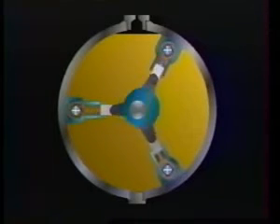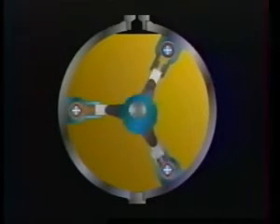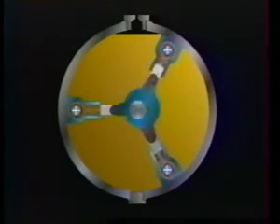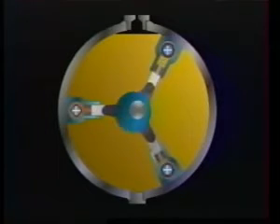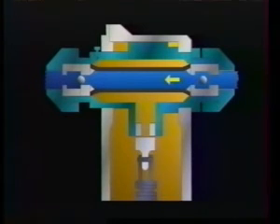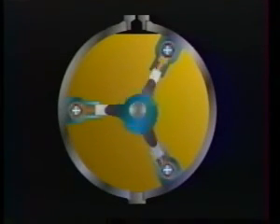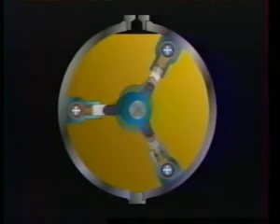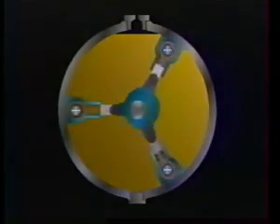Harben Radial Piston Pump - How It Works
The unique Harben® radial piston diaphragm range of pumps are the best performing and most reliable high pressure pumps on the market today.